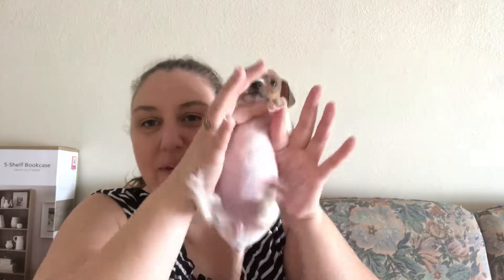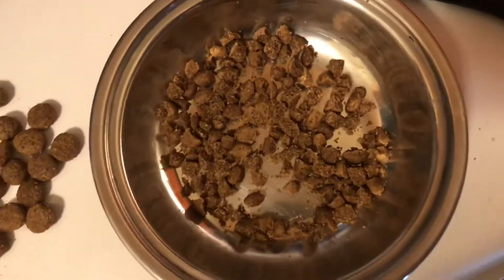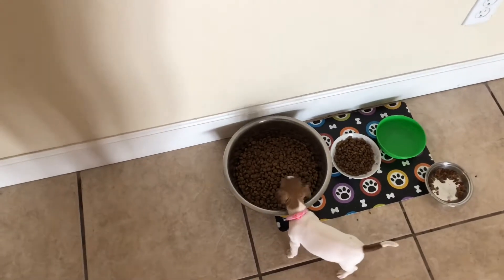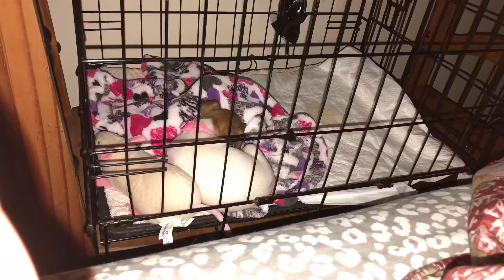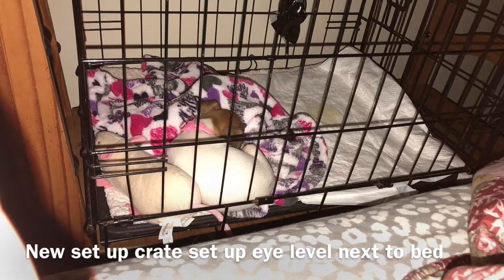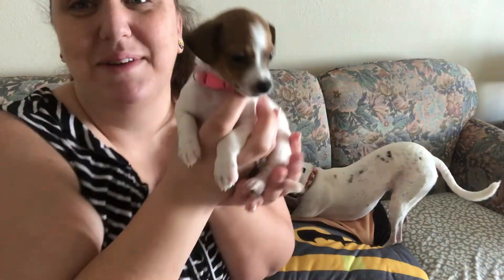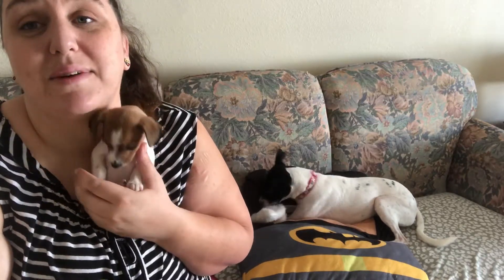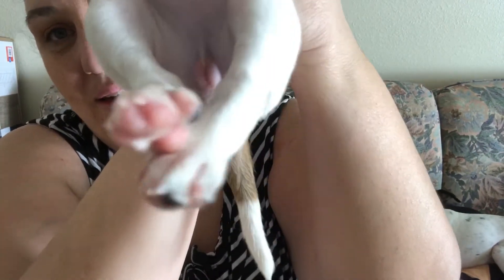6weeks Old Update